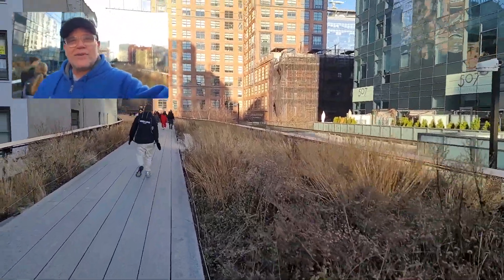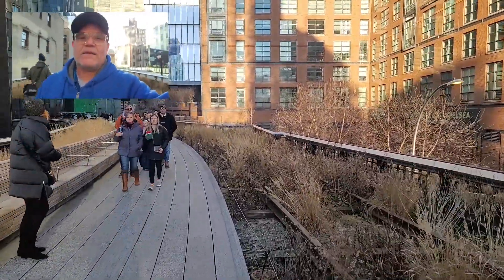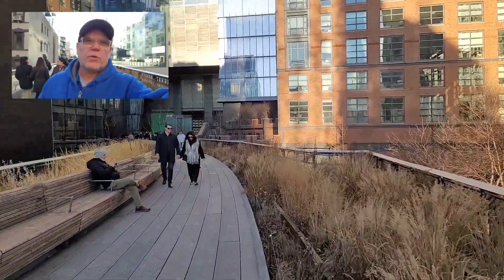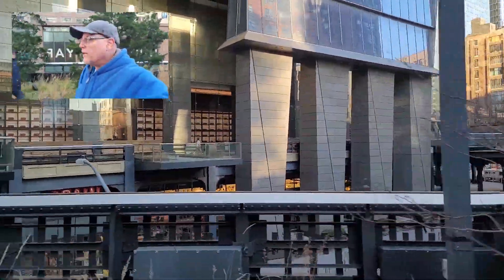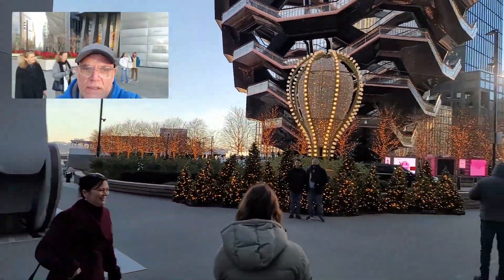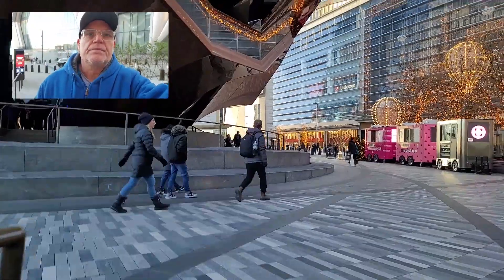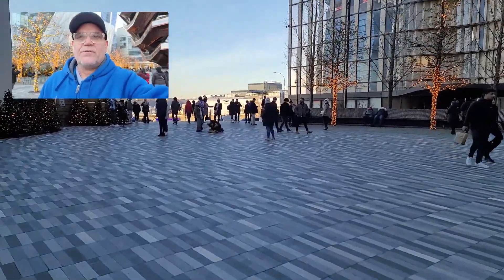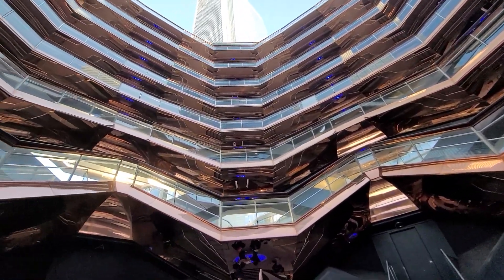The High Line to the Vessel is it art 🎨 ✨️ 🤔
Walking on the High Line elevated walkway in Manhattan NYC viewing the Vessel at hidson yards that is nicer than the Eiffel tower in Paris France.